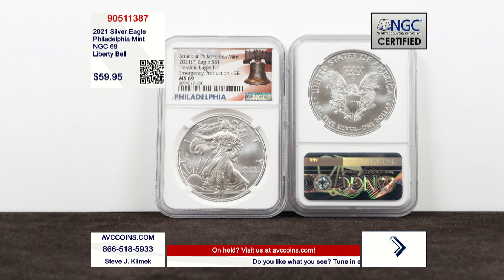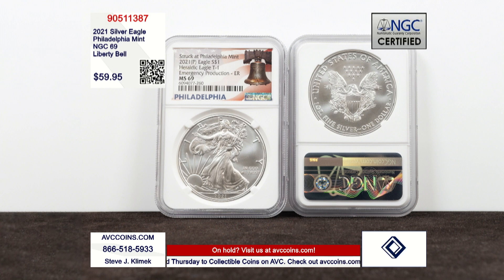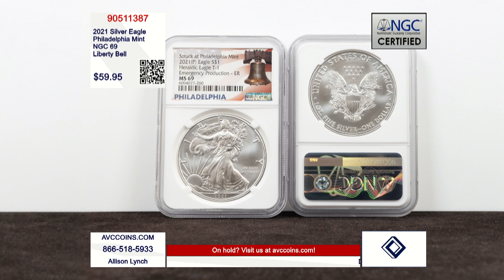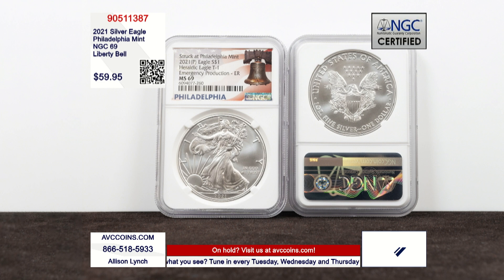2021 Silver Eagle - Philadelphia Mint - NGC 69 Liberty Bell